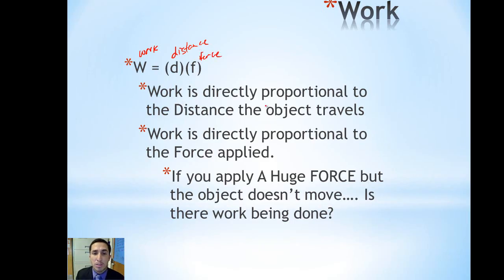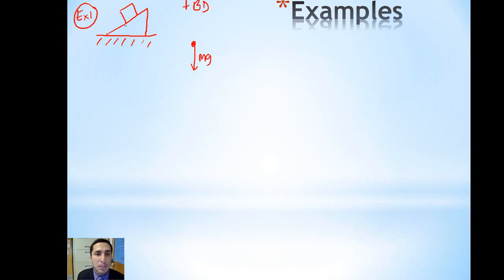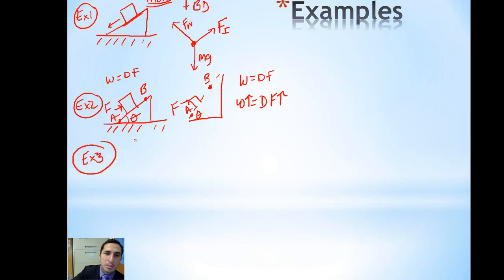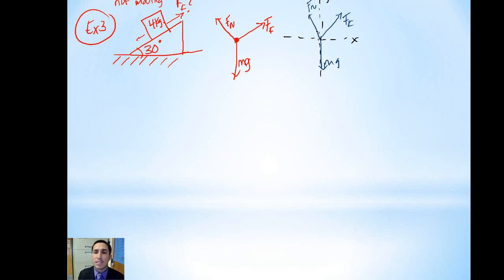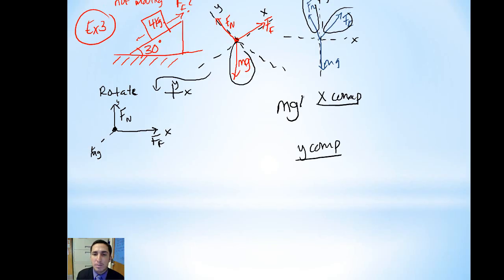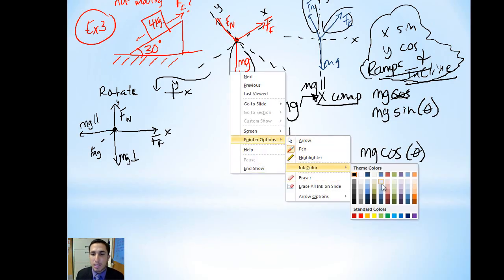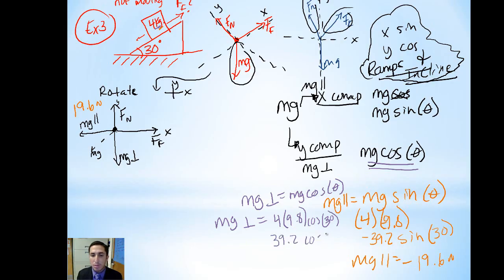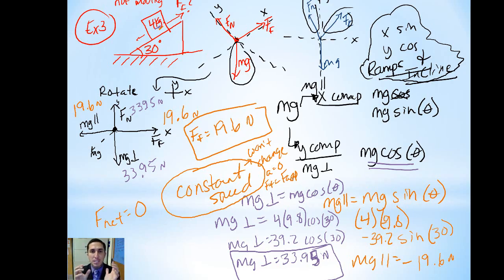Physics: Ramps and Inclines. Simple. Easy. Quick.